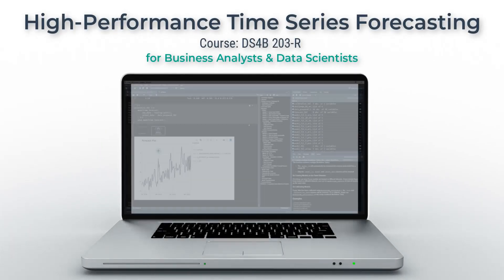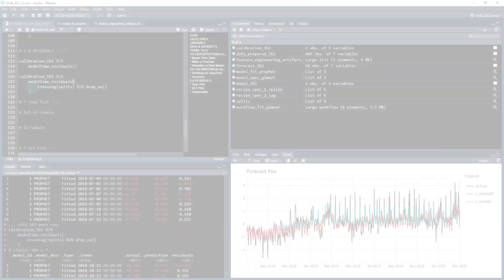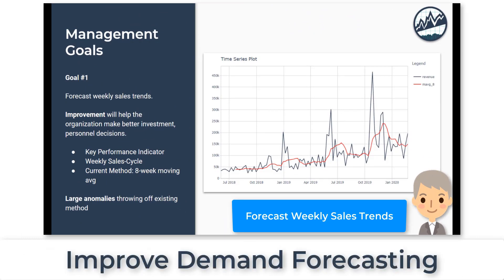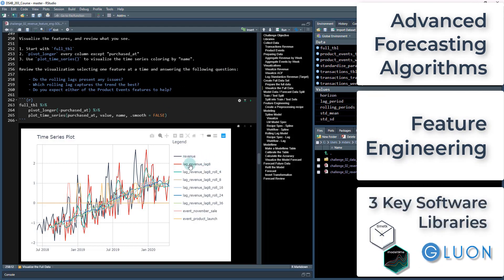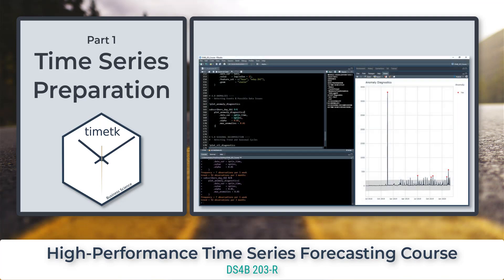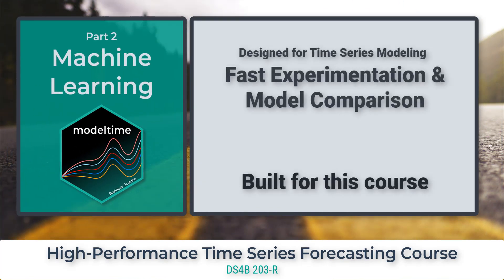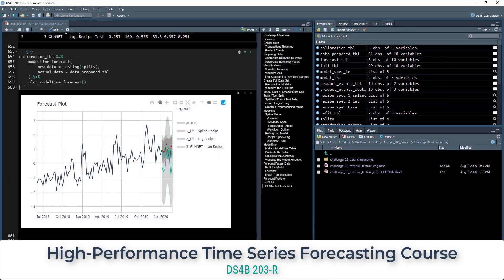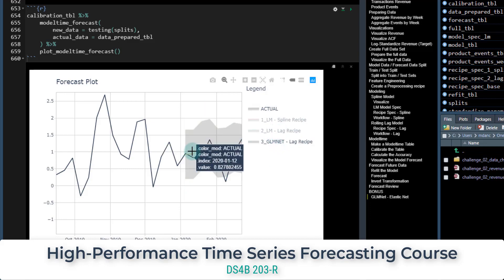High-Performance Time Series Forecasting Course | DS4B 203-R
- Feature Engineering
- Machine Learning
- Deep Learning
- Visualization
- Data Preparation
- Transformations

All in 1 streamlined course.